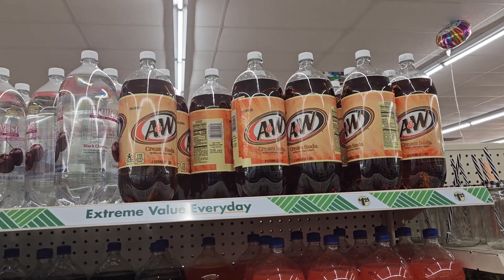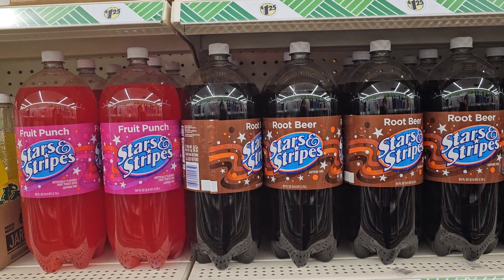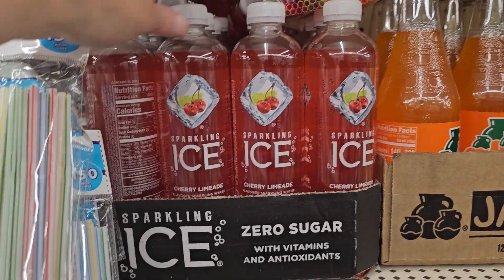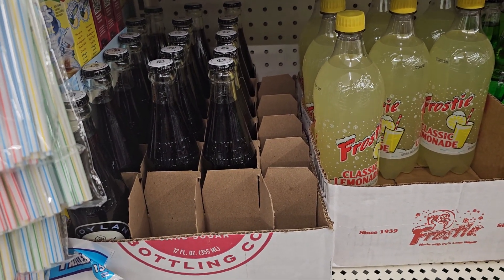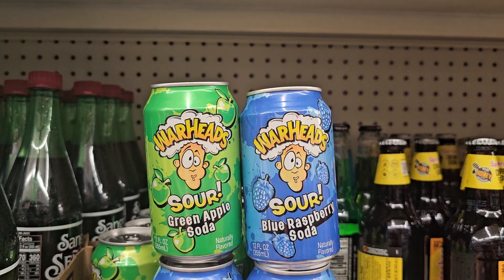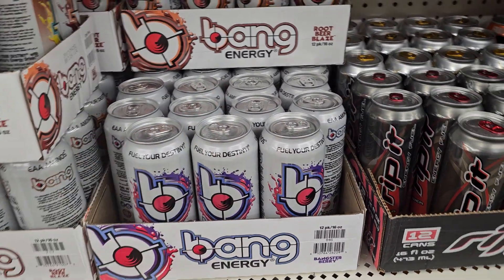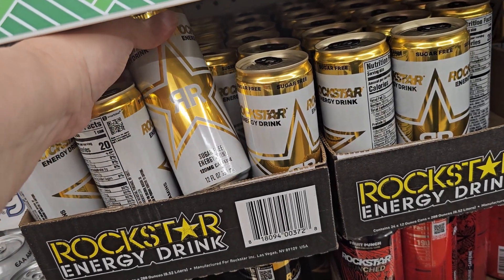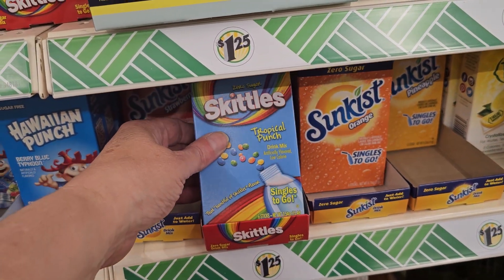Dollar Tree has you covered for summer drinks!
Hi, I am sharing with you a walkthrough of my local Dollar Trees beverage isle. It's a great place to stock up on all kinds of beverages!

Thank you in advance for coming along with me!